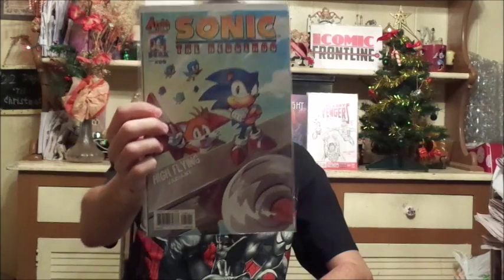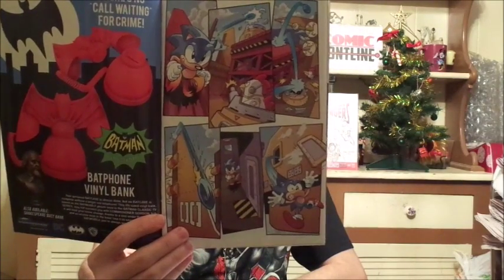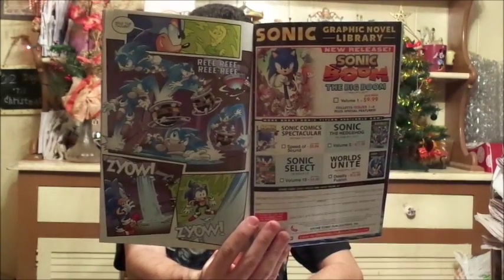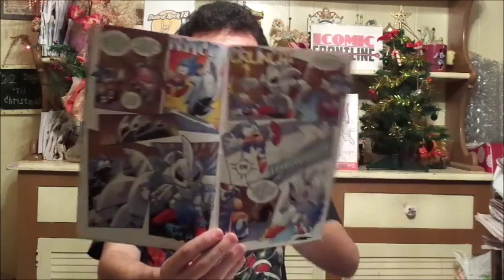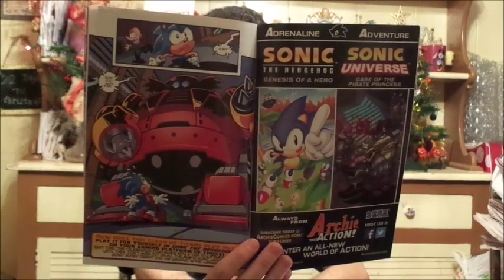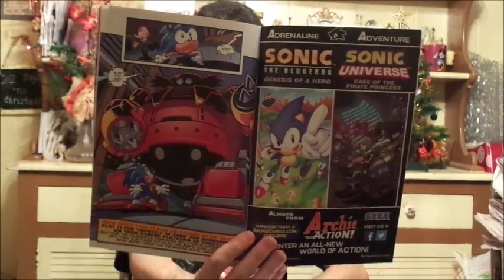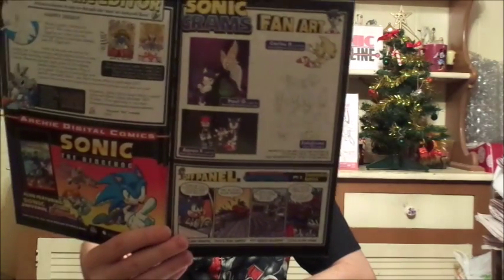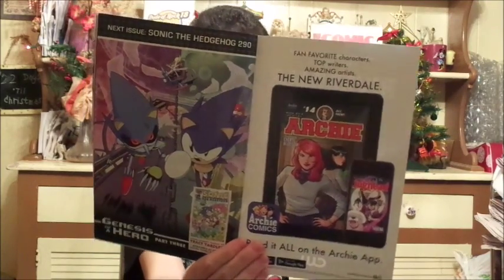Sonic The Hedgehog #289 Review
Mike reviews Sonic The Hedgehog #289

Check Us Out On Stitcher!